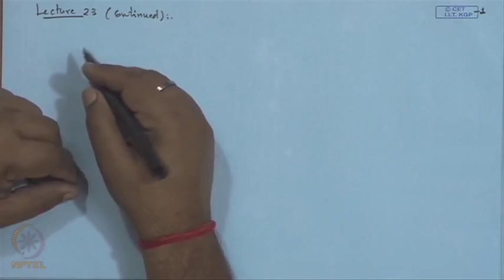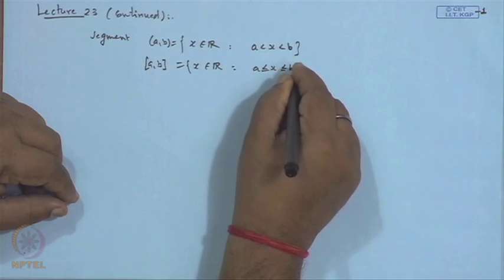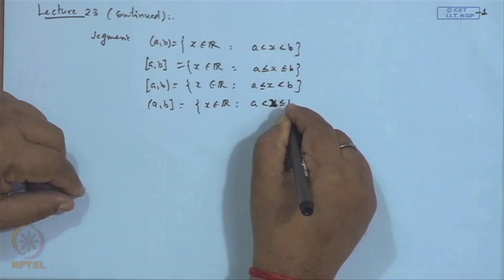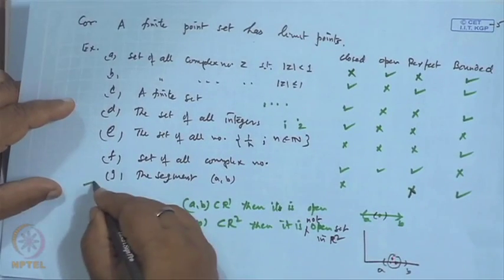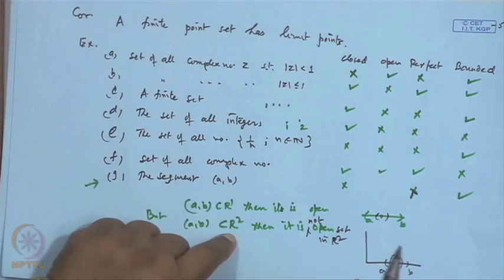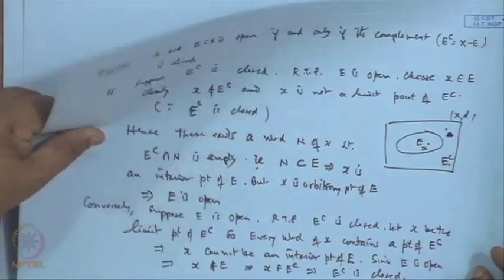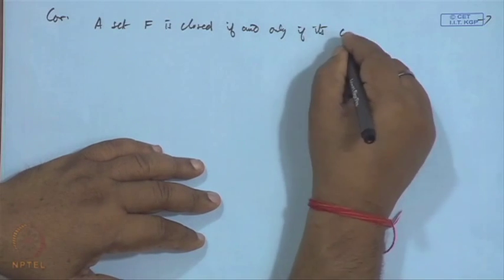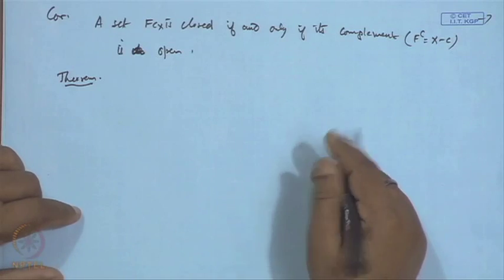Mod-08 Lec-10 Various properties of open set, closure of a set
A Basic Course in Real Analysis by Prof. P.D. Srivastava, Department of Mathematics, IITKharagpur.